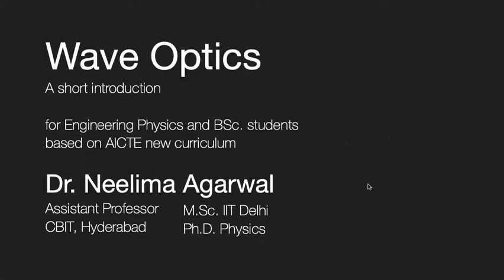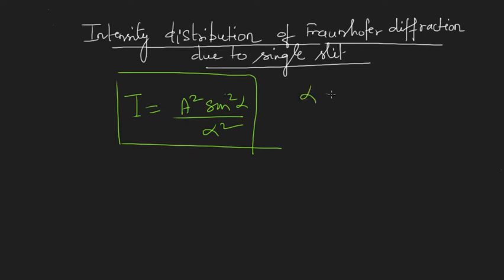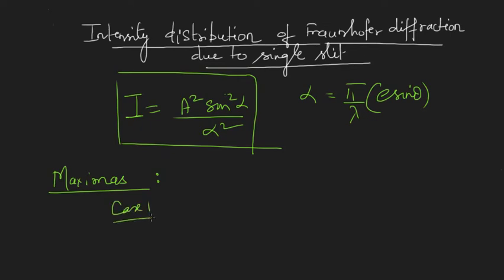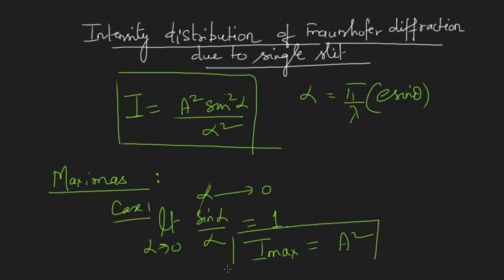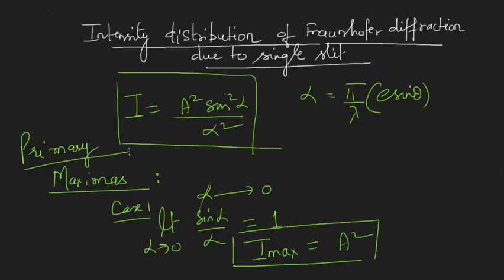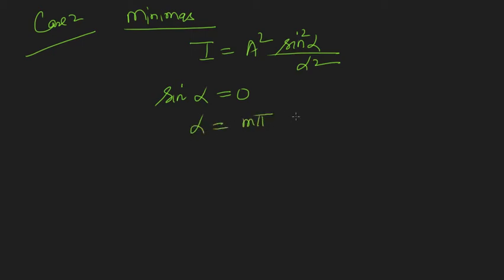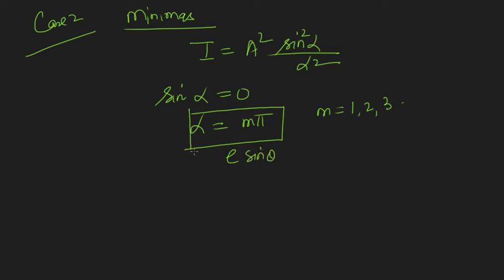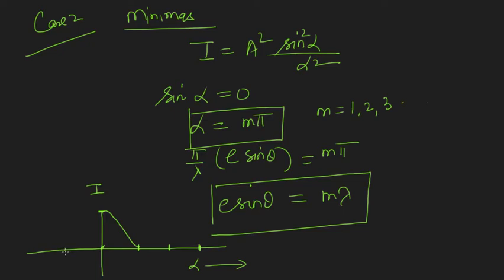L8: Fraunhofer Diffraction due to single slit [Part 4]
It explains various maxima and minima conditions for intensity distribution in Fraunhofer diffraction due to single slit.